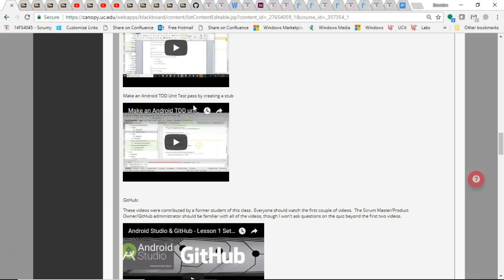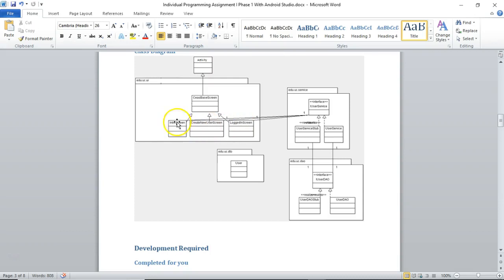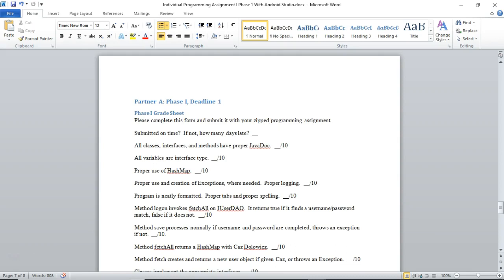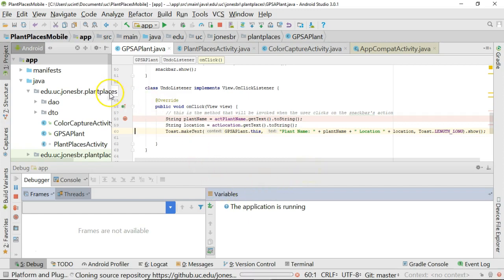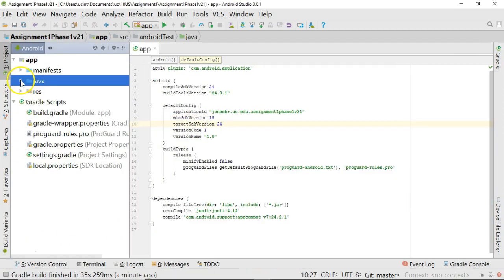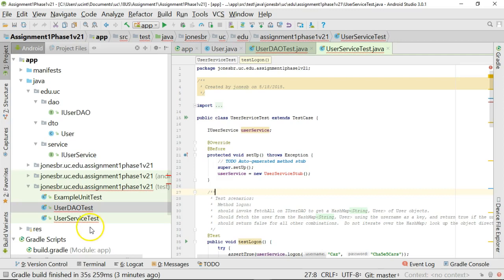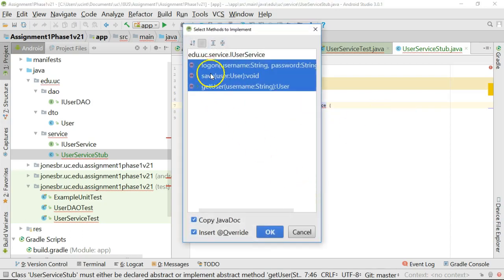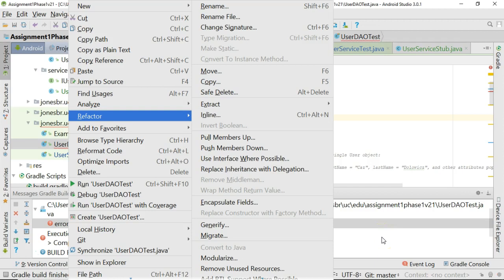Hints for Ind. Assign. 1 Phase 1, Mobile Device Programming